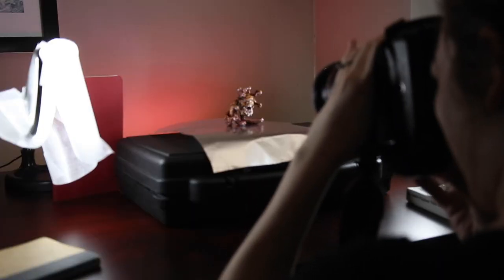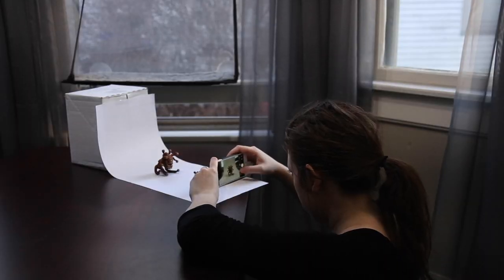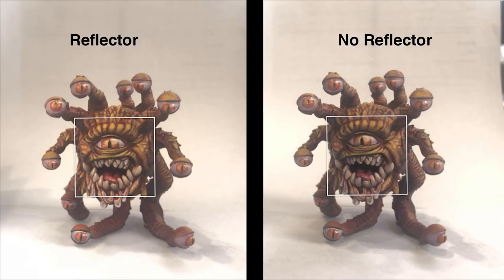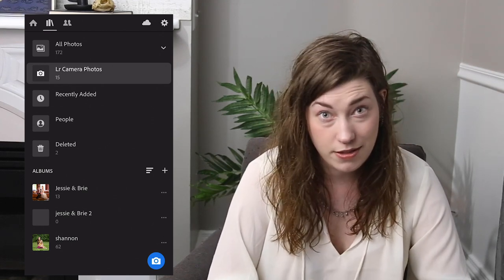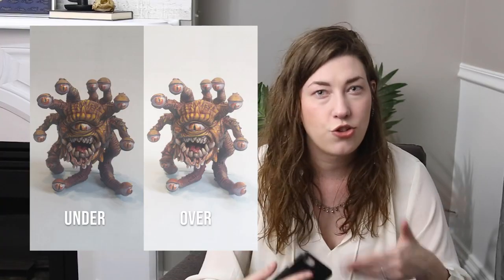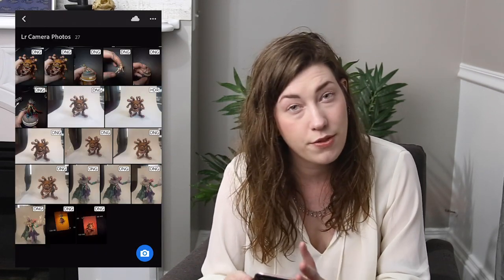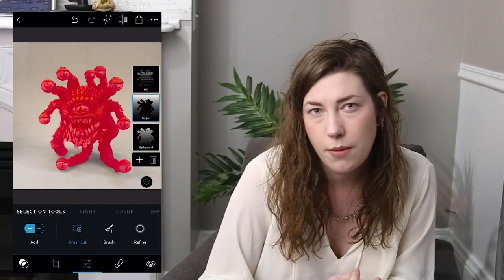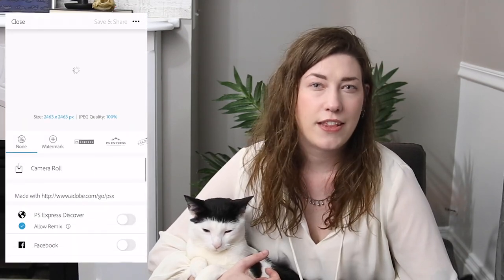Best Guide: Shoot & Edit Minis on Your Phone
I am a professional photographer, but even so, I don't always feel like pulling out my big DSLR camera.  I often take great photos of my miniatures with my phone. In this video, I go over a simple lighting set up, the best app to photograph your miniatures, and my favorite app to edit your photos.

***I have been informed that the select feature isn't available on photoshop express for Android.  I double-checked that the app was available on android, but since I only have apple I was unable to test the features.  I hope that the rest of the video is still helpful to you!